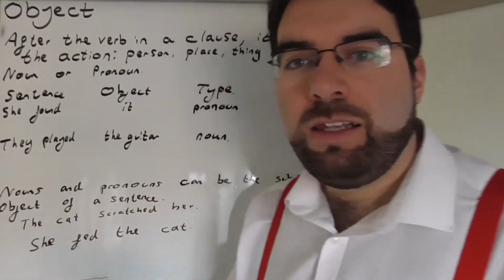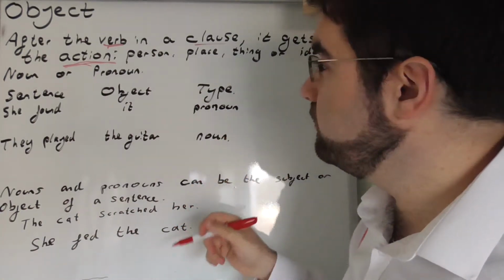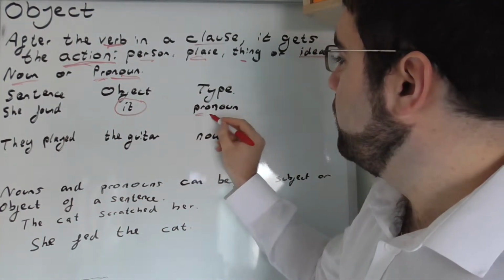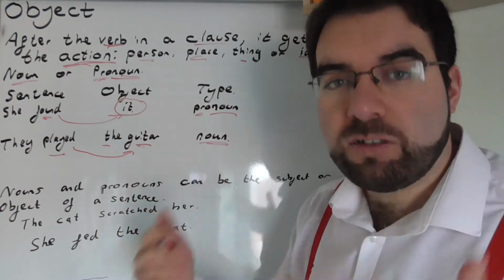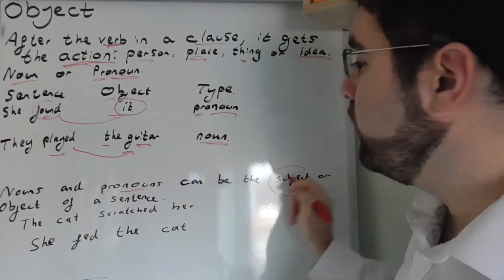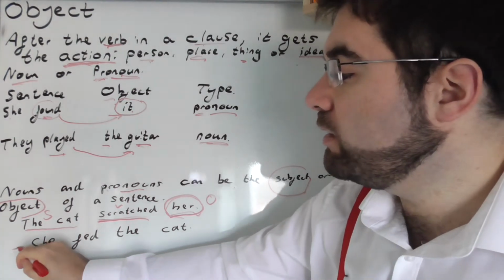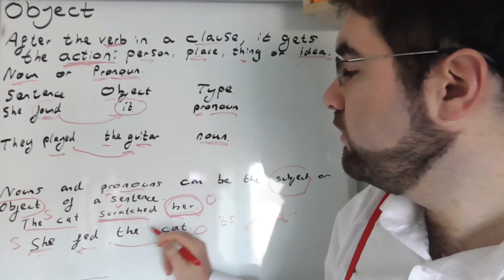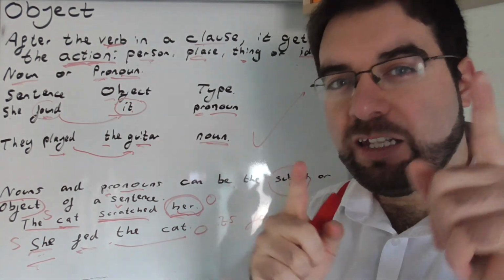Understanding Objects in English Grammar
Normally comes after the verb in a clause.
Talks about what is getting the action: person, place, thing or idea.
It can be a noun or pronoun.

Nouns and pronouns can be the subject or object of a sentence.
The cat scratched her.
She fed her cat.